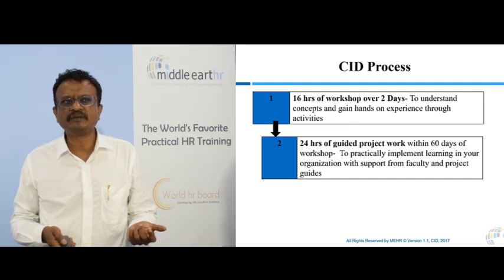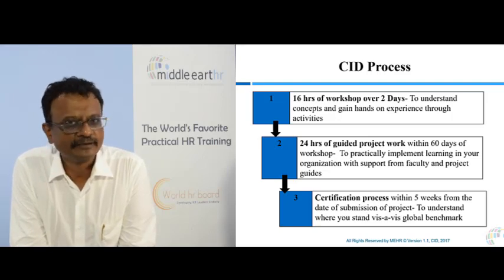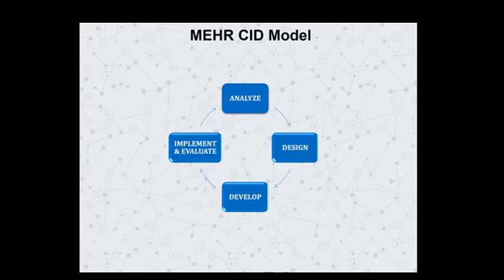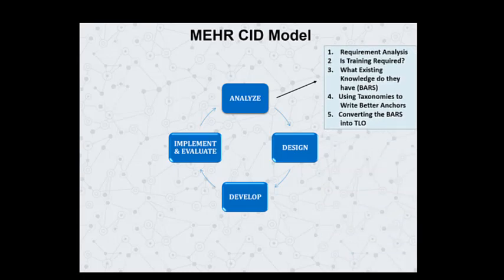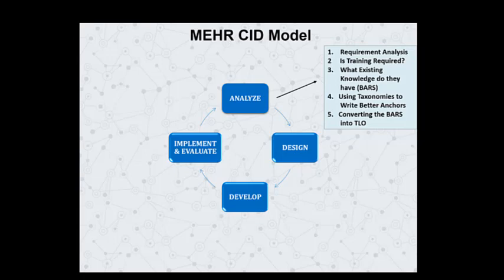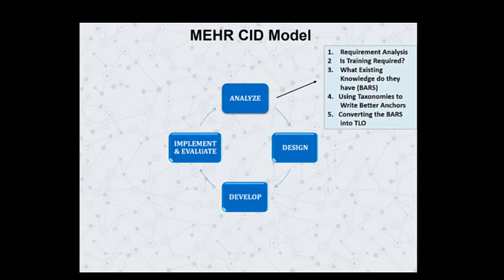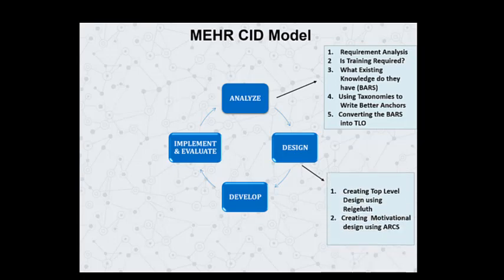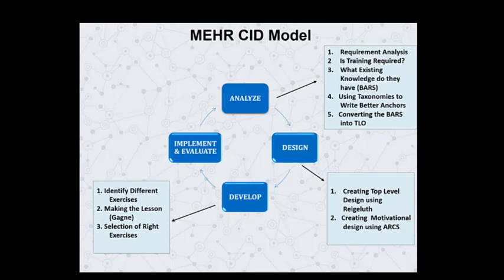Certified Instructional Designer Overview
In today's competitive market, growth and success is critically dependent on Learning & Development. It is closely linked to the design of quality learning experiences. Instructional designers play the pivotal role of bringing together analysis, design, lesson planning and implementation- for the benefit of students, instructors, and organizations.
ID helps serve the learning needs and success of learners through effective presentation of content and fostering of interactive activities. ID begins with the learner and the learner experience. Quality of the course is ensured through systematic coverage of all the phases of good development.
By the end of the program you will learn:
• Define and describe ID, ID models Learner styles and learner analysis through Kolb's & honey Mumford model.
• Learn about Manager - Pipe and Human Performance Model for Requirement Analysis.
• List and describe the Bloom's levels, Krathwahls models and write BARS for knowledge & Skill analysis.
• Create learning objectives given sufficient information about the training purpose and audience.
• Learn to design a structured content to maximize learner retention through Reigeluth's elaboration theory.
• Describe ARCS model and Gagne's nine events of instruction.
• Understand training AIDS from Dale's cone.
• Learn to evaluate ID session using Kirkpatrick's 4 levels.